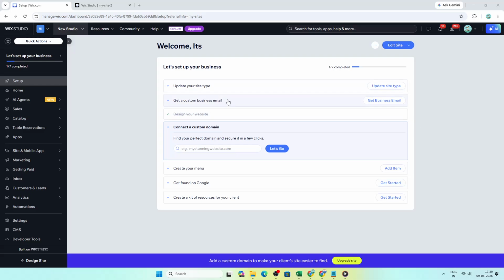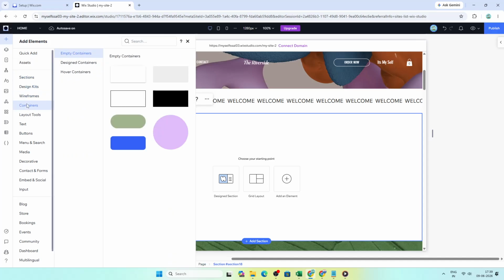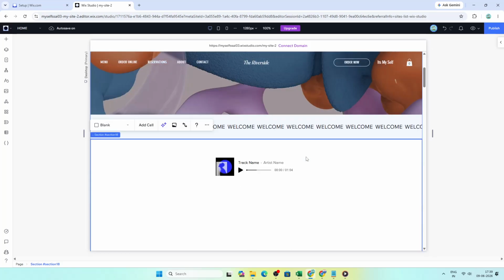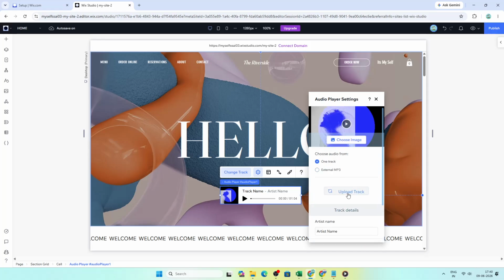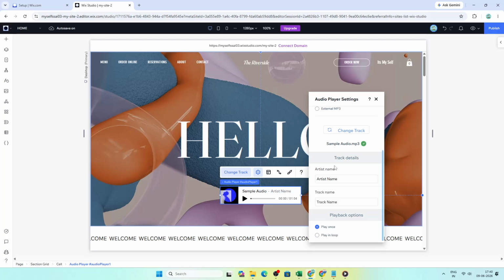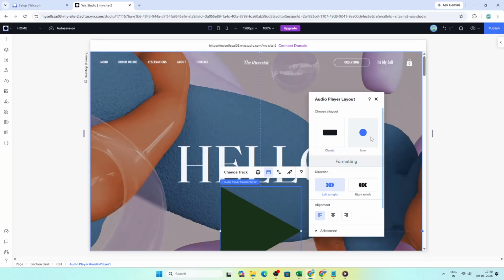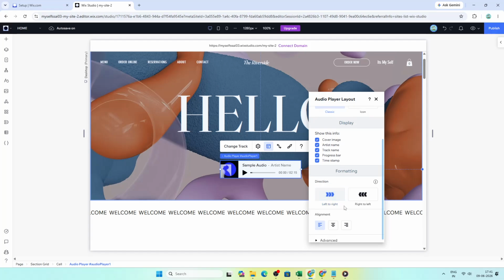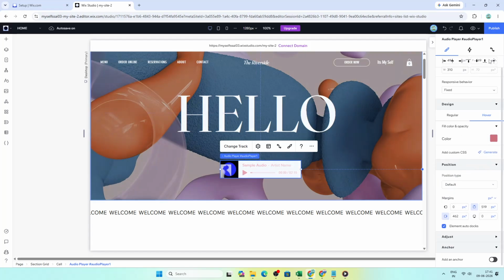How To Add Audio To Your Website On Wix Studio (Updated)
Learn how to add audio to your website on Wix Studio with this updated tutorial. We walk you through the entire process of Wix Studio audio integration and how to use the audio player widget for the best user experience.